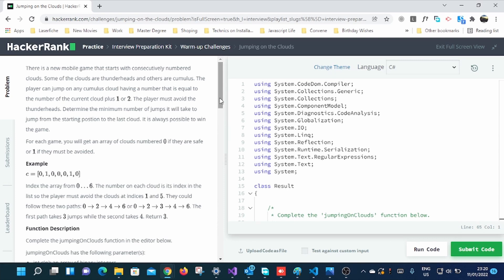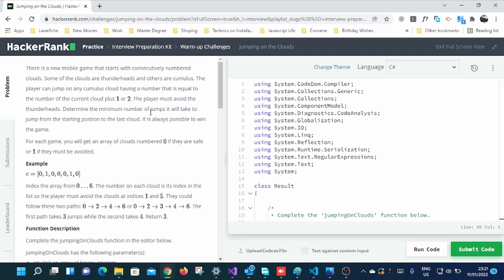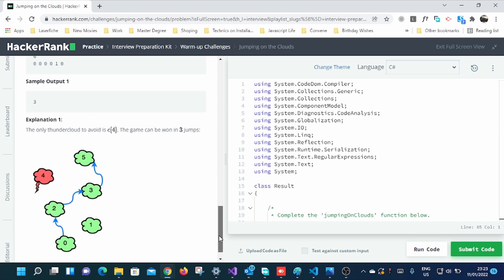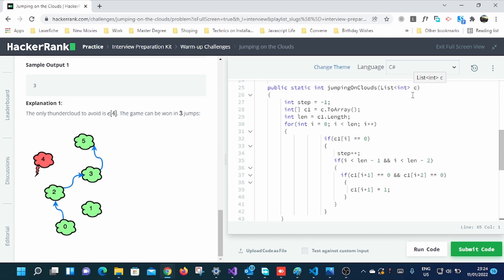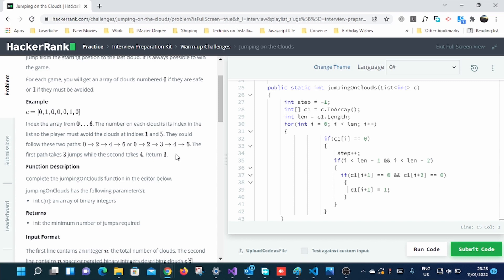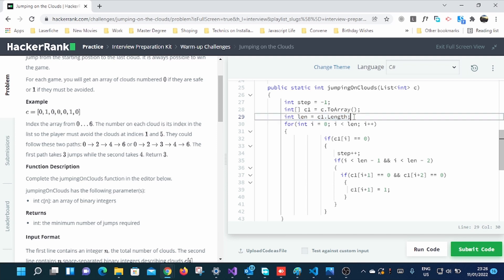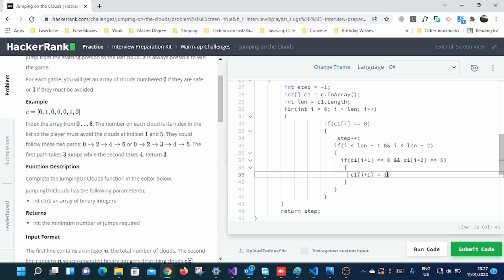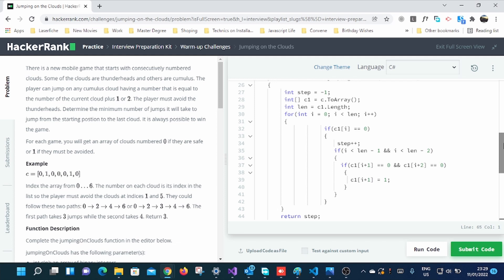How to Solve Hackerrank Jumping on the clouds Challenge C#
Returns int:  the minimum number of jumps required